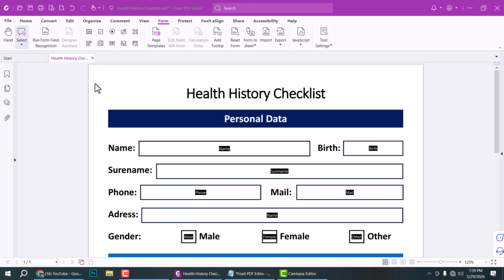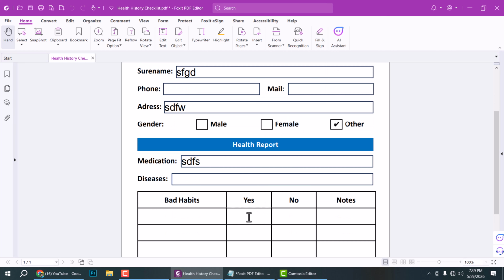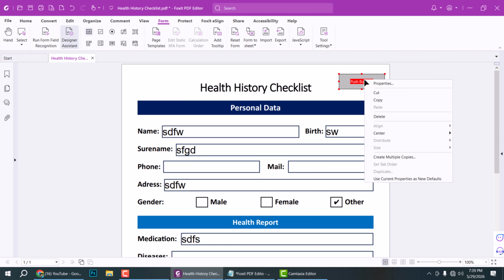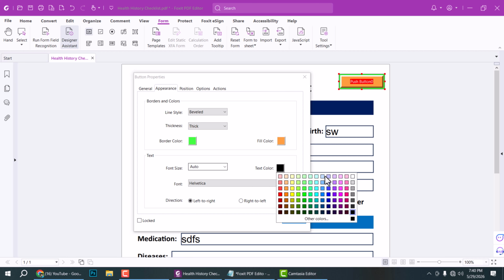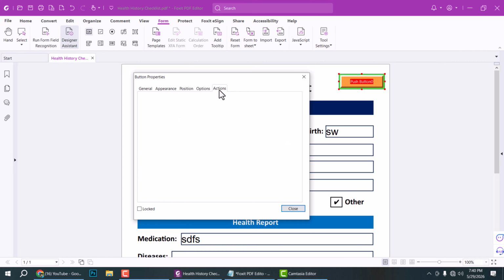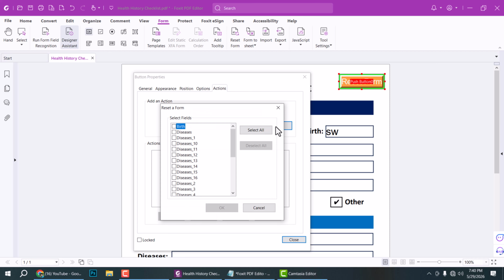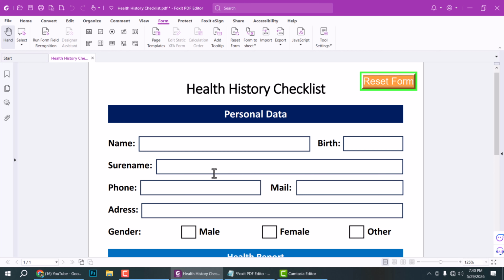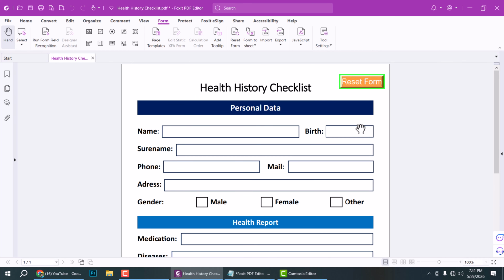How to Reset Fillable PDF Forms Automatically Using Foxit PDF Editor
Want to add a Reset Form button to your fillable PDF in Foxit PDF Editor? In this step-by-step tutorial, you'll learn exactly how to create a reset button that allows users to clear all entered form data with a single click. This feature is especially useful for interactive forms, applications, surveys, registration forms, and business documents that require users to start over quickly.

In this video, we cover how to create a fillable PDF form, add a button field, configure button properties, and assign the Reset Form action using Foxit PDF Editor. Whether you're a beginner or an experienced PDF designer, this guide will help you improve the functionality and user experience of your PDF forms.

Topics Covered:
• Creating fillable PDF forms in Foxit PDF Editor
• Adding and customizing form buttons
• Setting up the Reset Form action
• Testing your PDF form functionality
• Best practices for interactive PDF forms